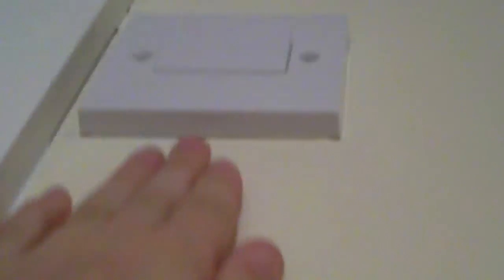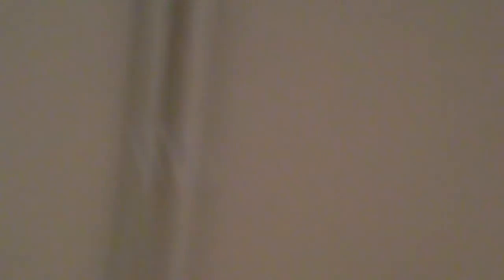two newlac extractor fans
This is an updated video